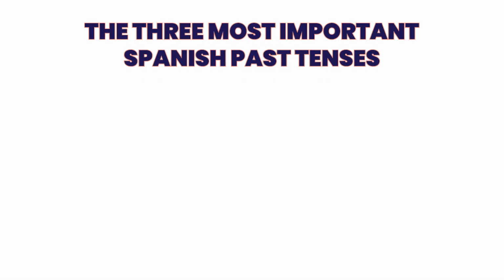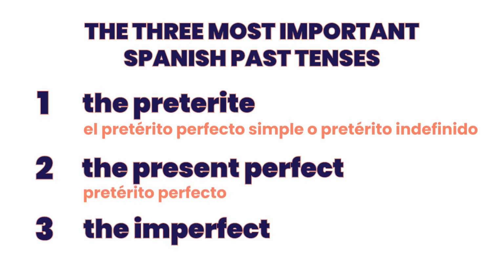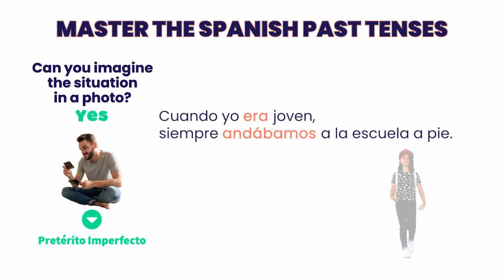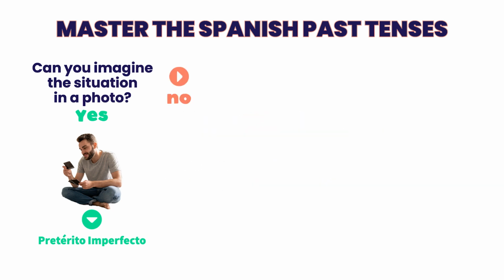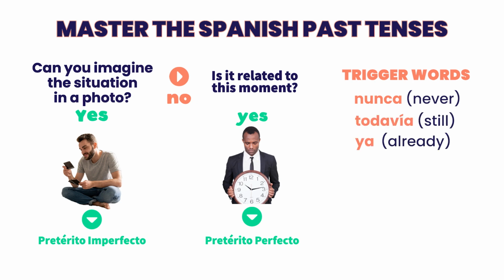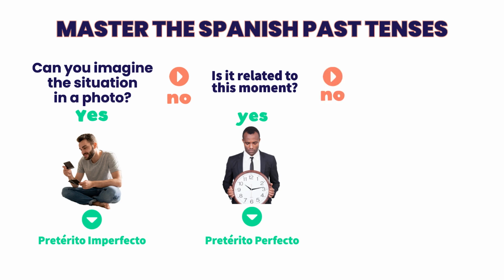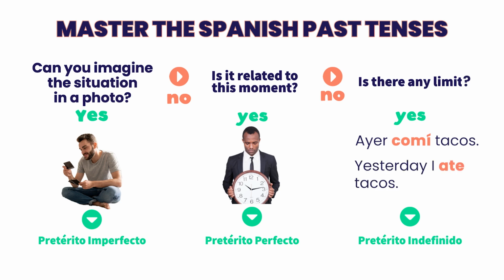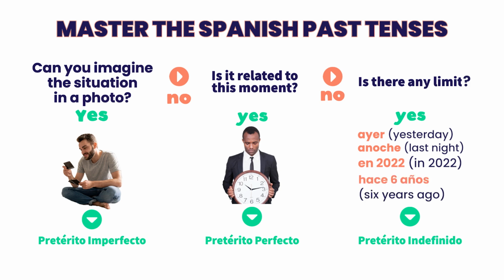How to master the Spanish past tenses in only 3 minutes! 🥳😉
We want to offer you a helpful overview of how to master the Spanish past tense. 🥳 As a beginner or intermediate speaker, it's necessary to study three essential Spanish past tenses. But no worries - this video will bring you a step further!😎

Of course, there are more than 3 Spanish past tenses! But let's take it "step by step" and start with the most common ones.

0:16 A general overview: The 3 most important Spanish past tenses
0:41 The Spanish imperfect
1:06 The Spanish present perfect
1:46 The Spanish preterite

After watching this video, you won't be able to use the Spanish past tenses fluently. But you will be much more conscious about what you need to study and where to focus.

If you need more help and free exercises, please visit our

¡Vamos! & SAY ZONTE!